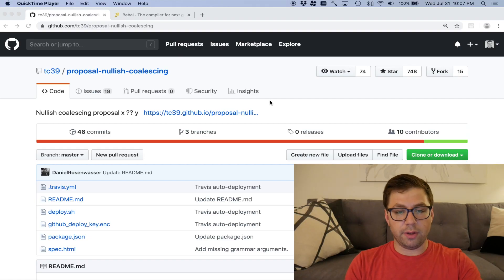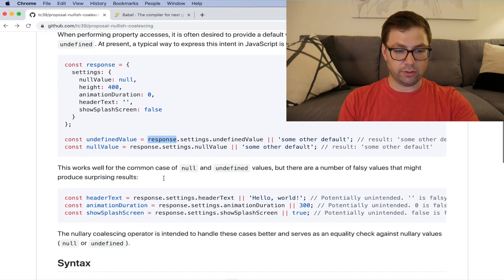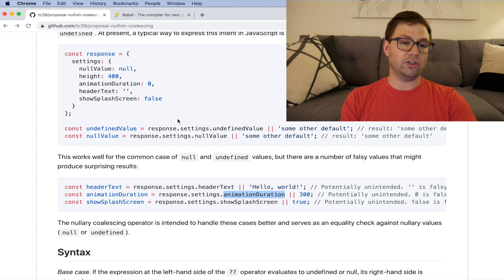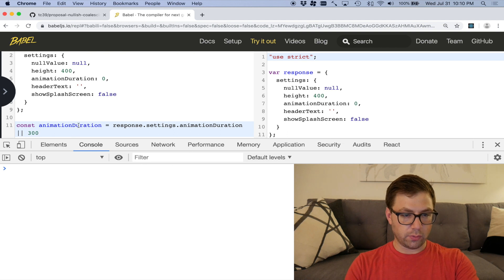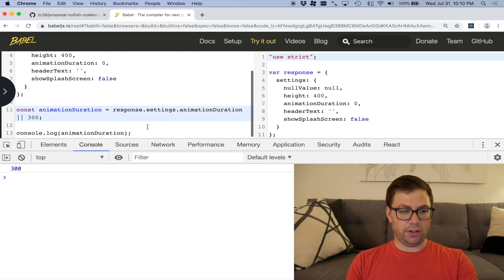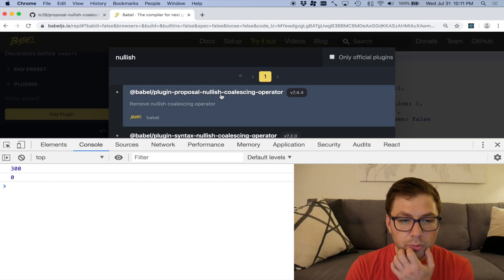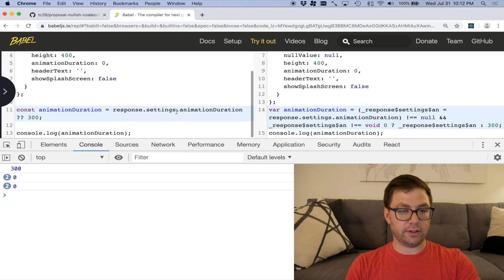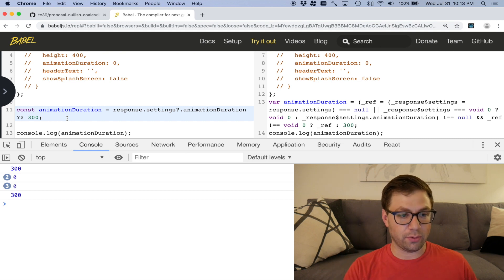Nullish Coalescing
This is part 2 of 2 of my little dive into some new upcoming TC39 features.

Today it's all about nullish coalescing, two words that I rarely say out loud.

This lets you safely set default values and not worry about falsy values making things misbehave.

Curious what that means? Watch the video!